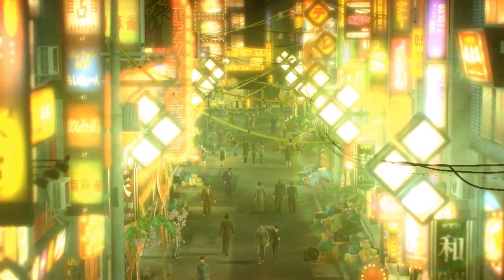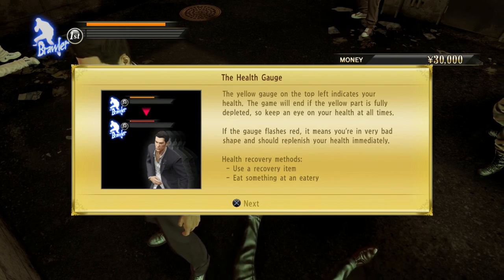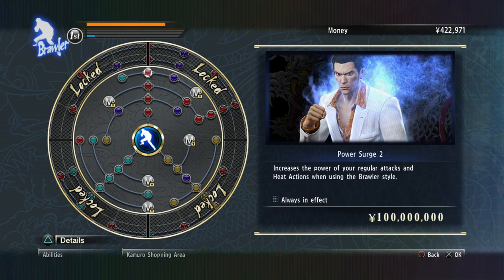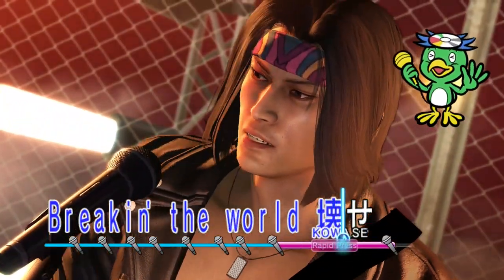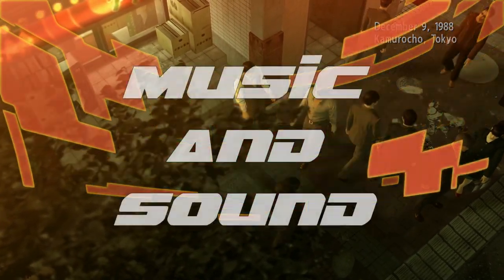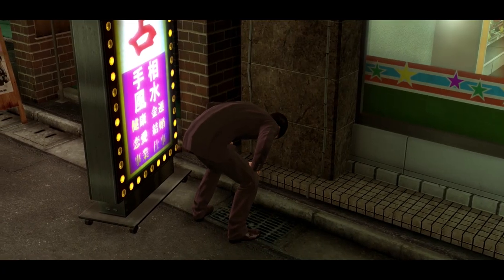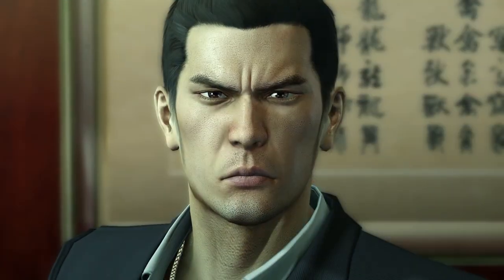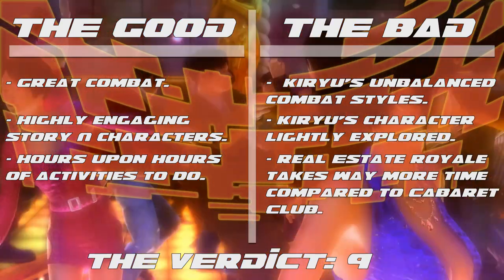Yakuza 0 Review - Let the Streets Flow with Money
The Yakuza series has been going strong for well over a decade now, with each game getting subsequently better. Yakuza 0 looks to keep the streak going strong by going back in time to before the events of the very first game. After playing over 50+ hours of it, not only did it succeed in keeping the winning streak alive, but also starts off the new year in gaming with a veritable bang.

Yakuza 0
Publisher: Sega
Developer: Sega
Platform: Playstation 4
Release Date: January 24th, 2017
Players: 1
Price: $59.99 (review copy provided)